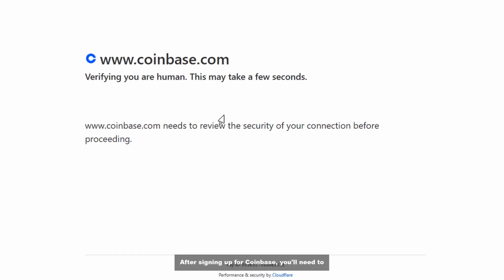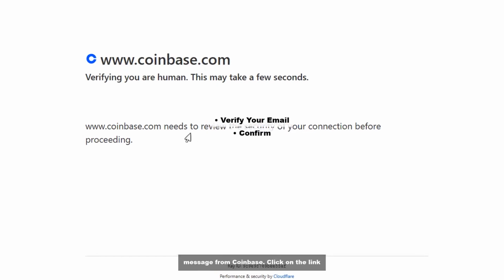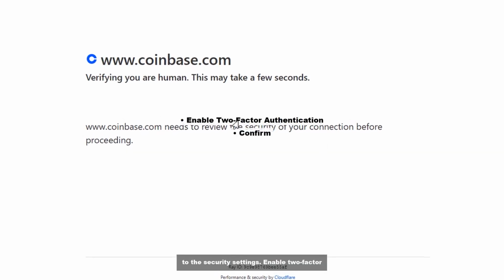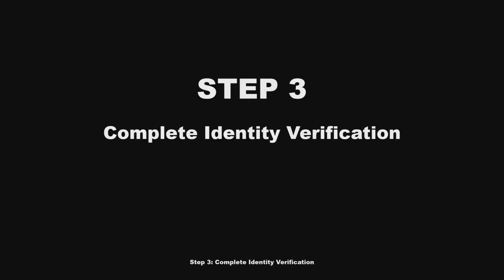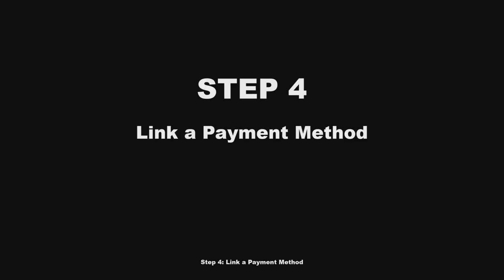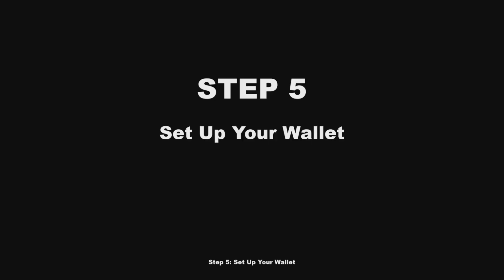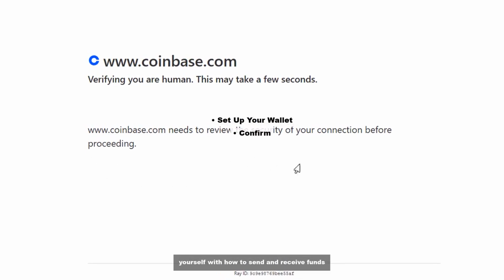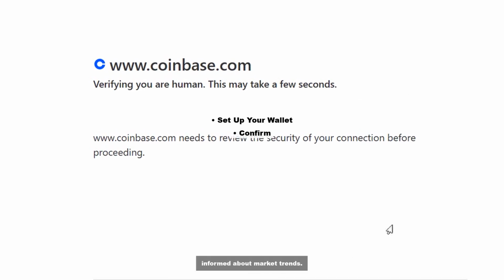How To Complete Setup On Coinbase After Signup 2026 (FULL TUTORIAL)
In this video, we will guide you through the process of completing your setup on Coinbase after signup in 2026. Learn how to navigate the platform, verify your account, and start trading cryptocurrencies effortlessly.